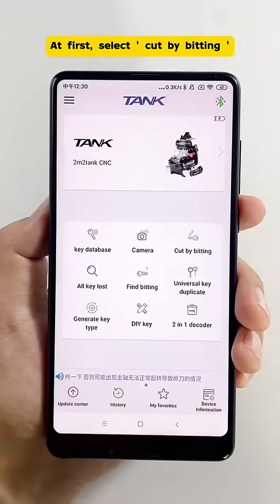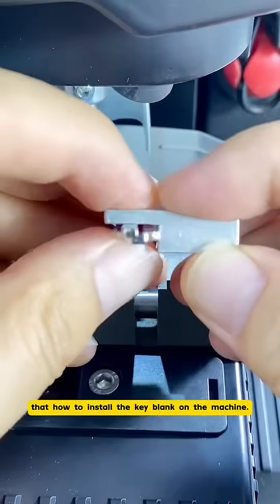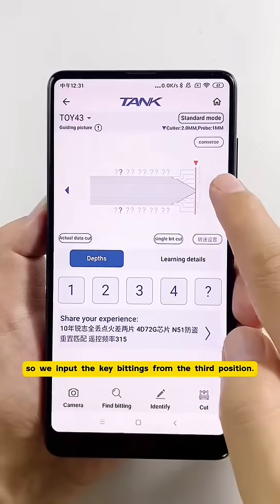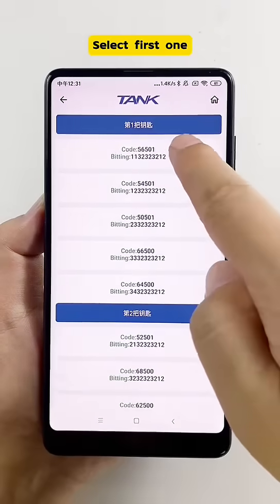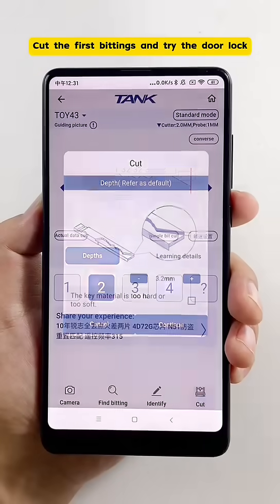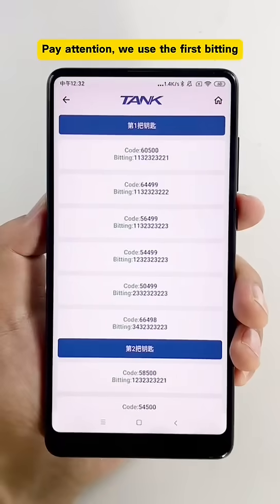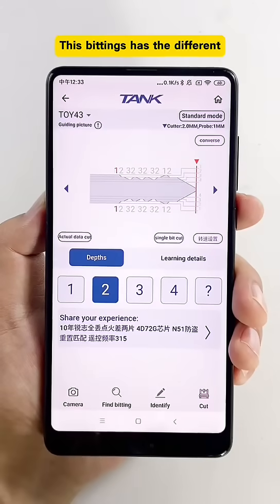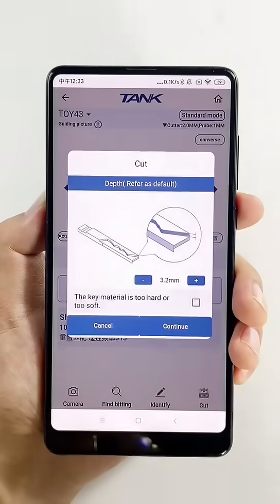Decode Toyota TOY43 Door Lock Get Key Bitting and Cut key with 2M2 Tank 2 Pro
how to get the key bittings from Toyota door lock and cut a new key by 2M2 tank 2 pro key cutting machine